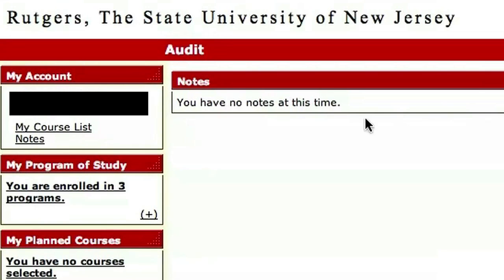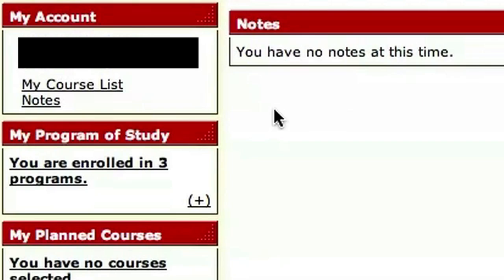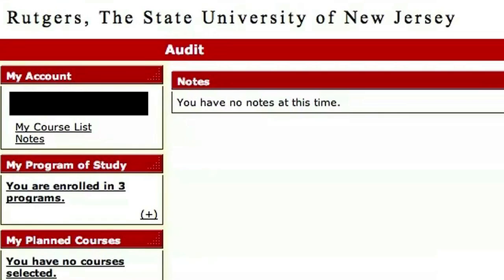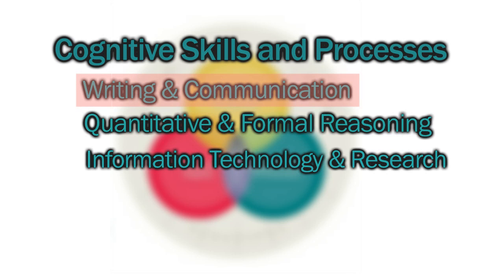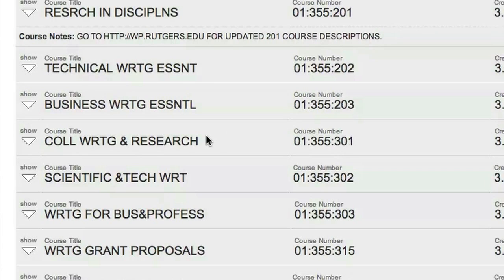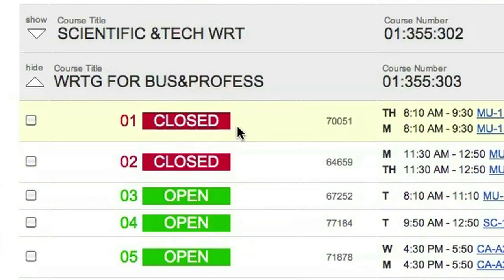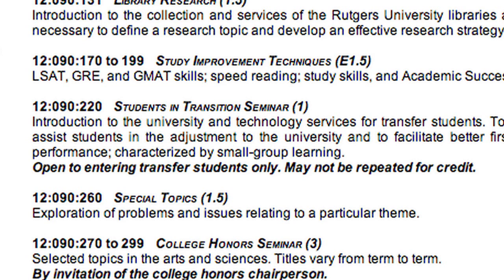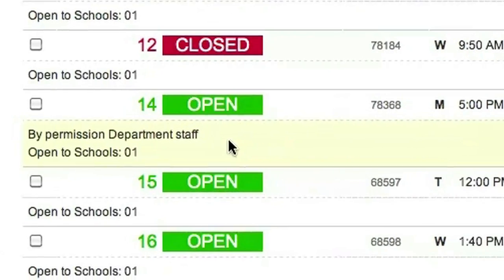During Star Day